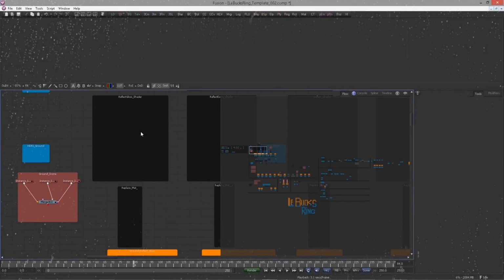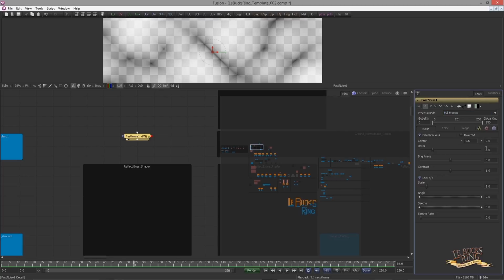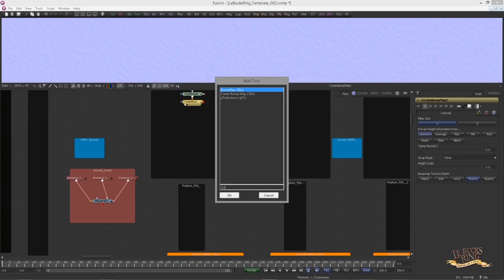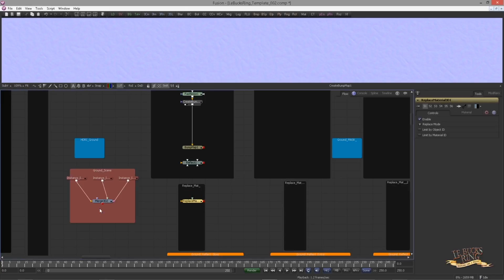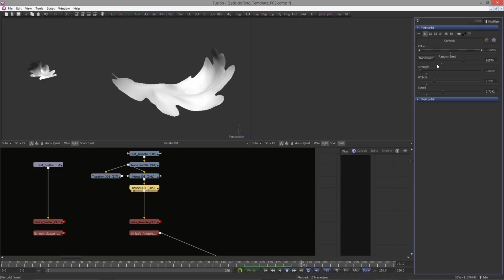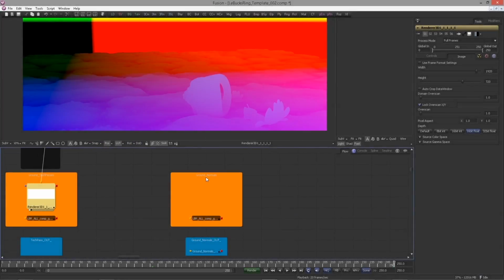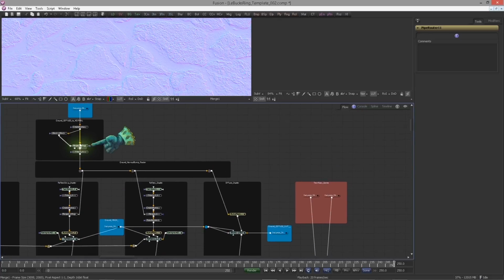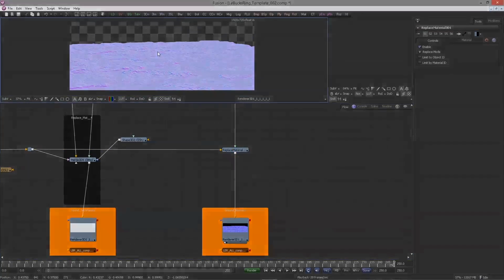Blackmagic Fusion - LeBuck'sRing Episode 02 - The Ground Passes ( preview )